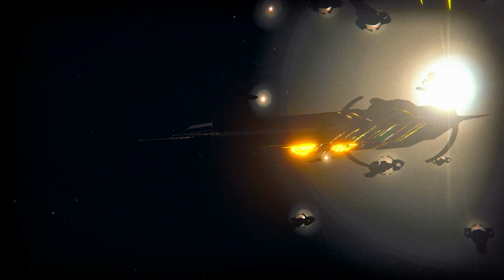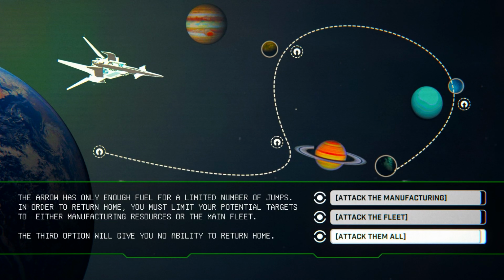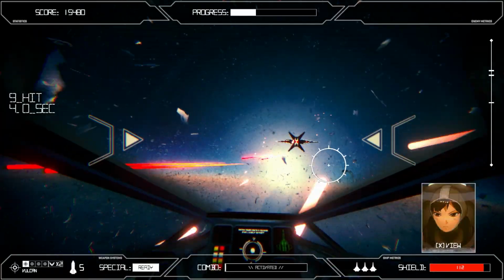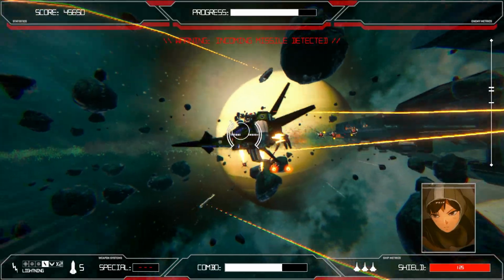Rogue Flight (Switch) Review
This flashy anime inspired rail-shooter came out of nowhere, so John clicks on the G-diffusers and sets to work.